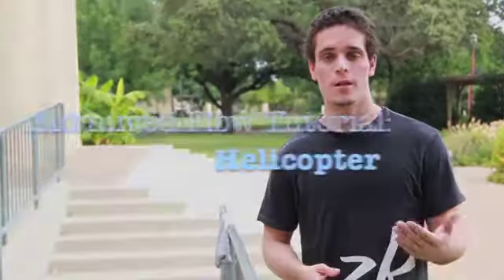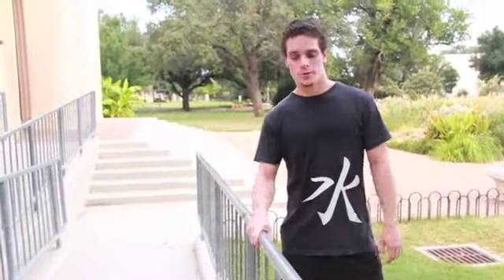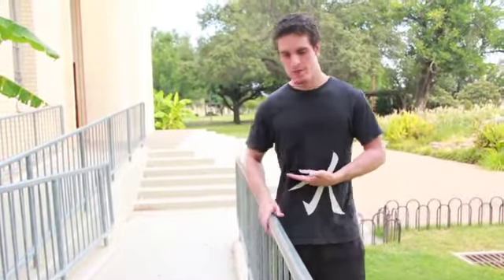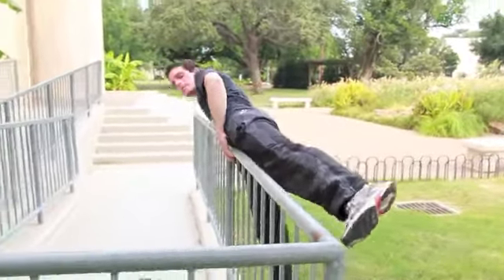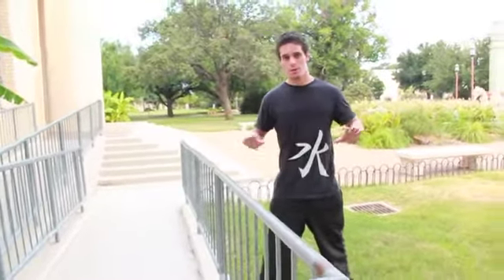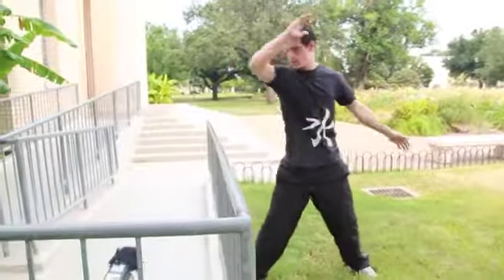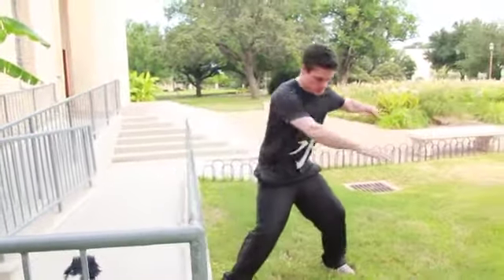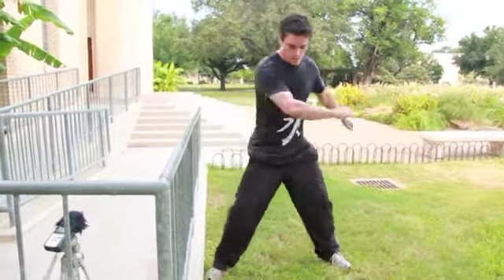PARKOUR ACADEMY (Helicopter Tutorial)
In this Parkour Academy video you'll learn how to do one of my favorite parkour flow moves, the helicopter.

The helicopter is an amazing rail move, where you spin around the rail on your lower abdomen imitating the motion of a helicopter propeller.

I learned this awesome move from one of the founders of parkour, Chau Belle. If you ever get a chance to train or join a workshop with Chau, make sure you don't let that opportunity pass. The information you learn is out of this world!

Professional Parkour Tutorials
How To Parkour
Parkour Flow
Dallas Parkour